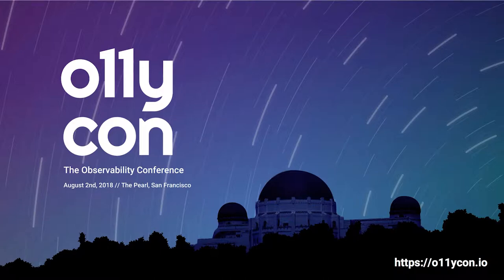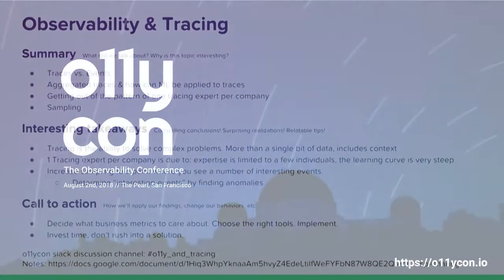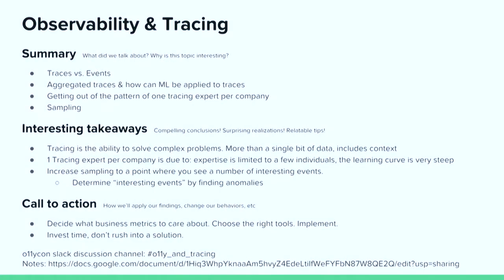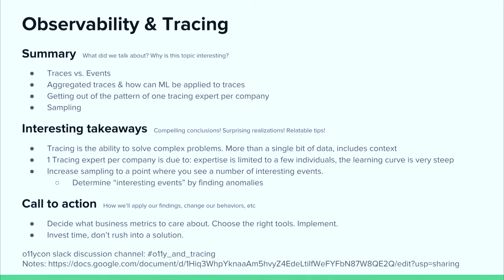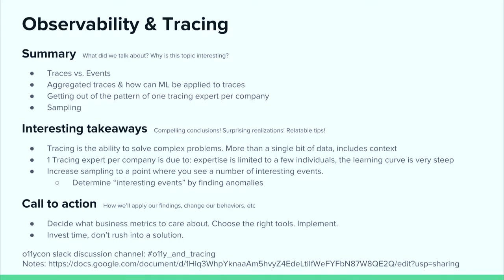Observability and Tracing presented by Nitzan Shapira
Nitzan Shapira presents the findings for the o11ycon2018 OSSD Observability and Tracing breakout group.